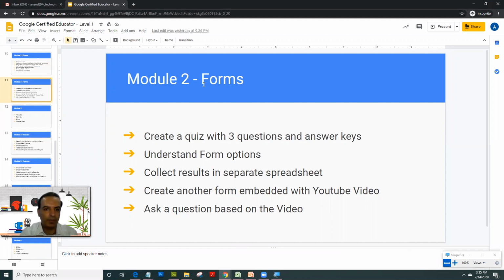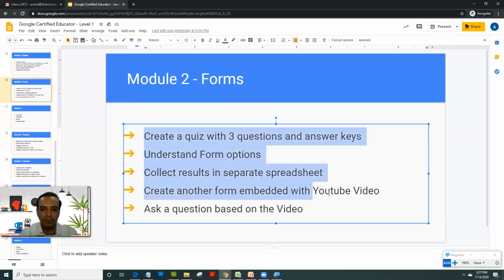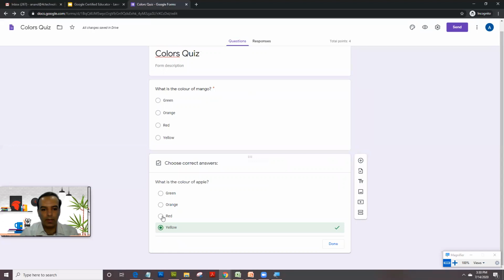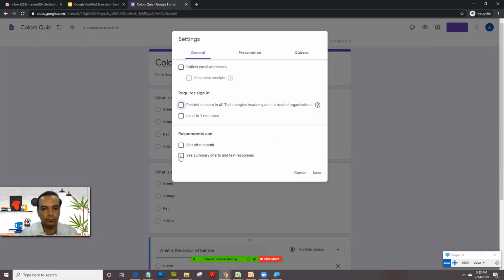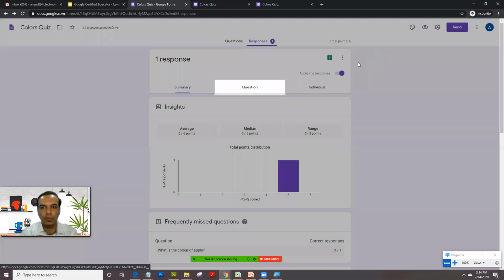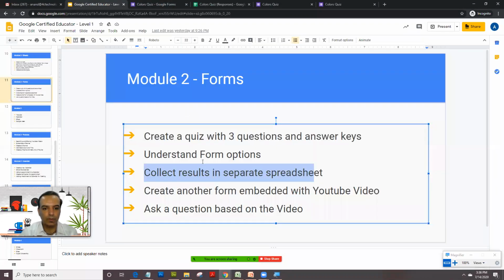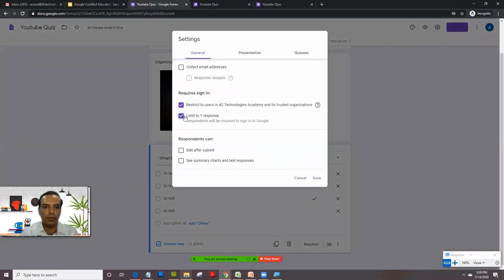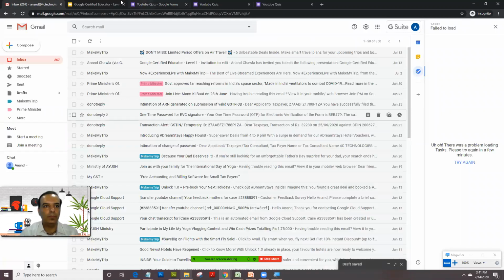Google Forms - Google Certified Educator Level 1 Training - new exam format 2020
Learn the basics of Google Forms  for the Google Certified Educator Level 1 Exam as per the new Google exam 2020 format

Create a Quiz Google Form
Collecting results in Google Spreadsheet
Create a Google Form with Youtube
Understand the Forms settings and options